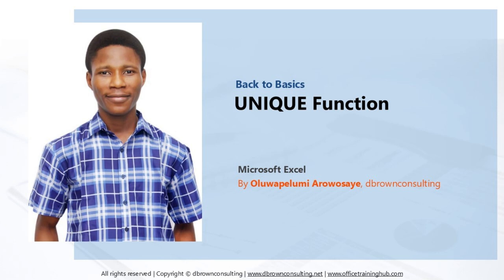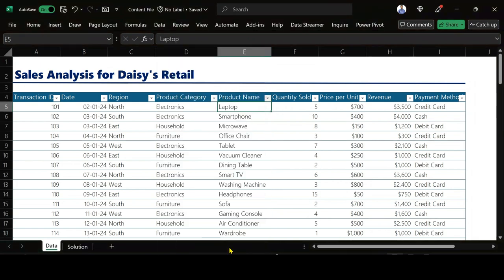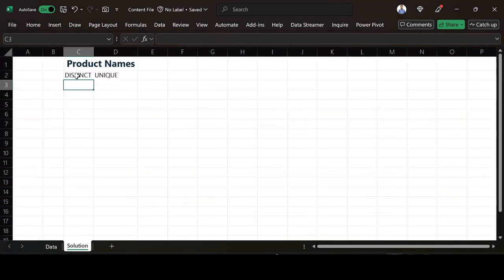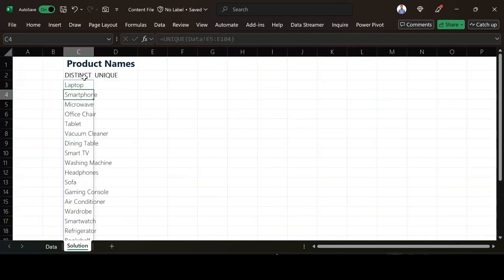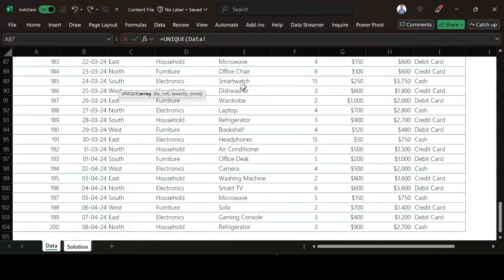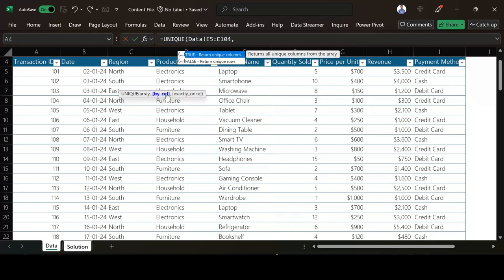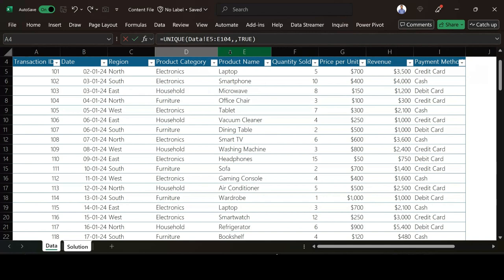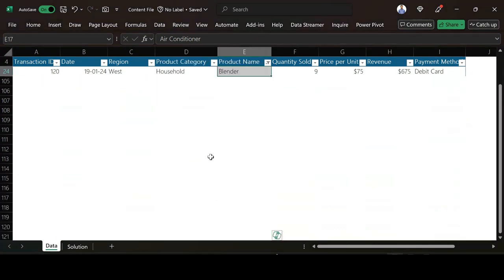🔍 How to Use the UNIQUE Function in Excel 📊 | Excel Tutorial 📝✨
🔍 Want to learn how to use the UNIQUE function in Excel? This tutorial shows you how to easily extract unique values from a list 📊, helping you eliminate duplicates and streamline your data 📝. Perfect for data analysis and organization! Save time ⏰ and enhance your Excel skills! ✨